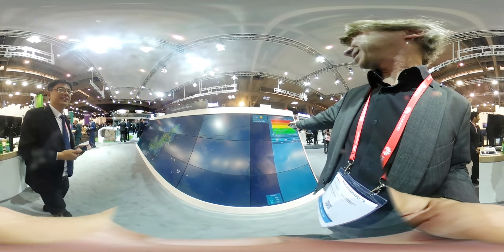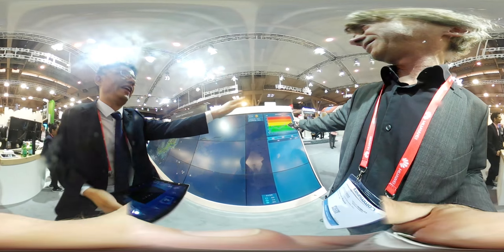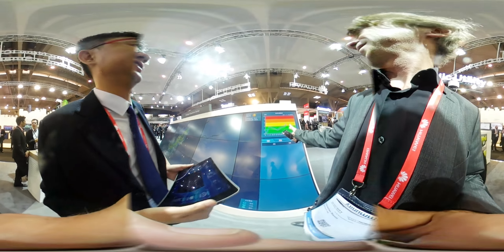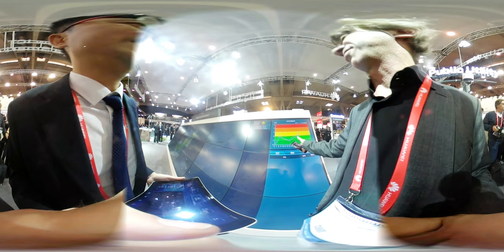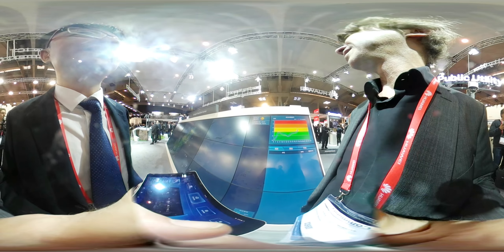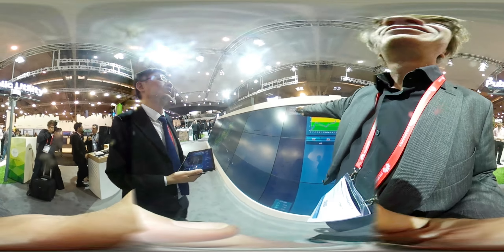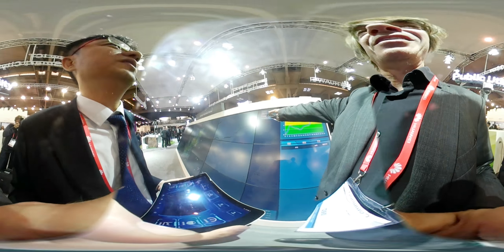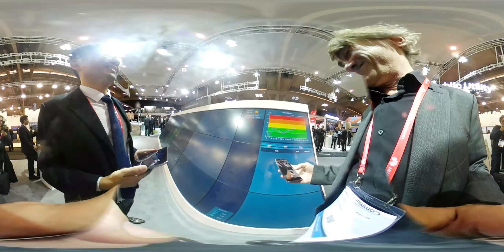Huawei's Intelligent Operation Center / Christian Raum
Deutsche Leitkultur Kanal
Huawei's Intelligent Operation Centre
Deutsche Leitkultur Blog by Christian Raum, u.a.

Panfei, System Architect SmartCity Development Department explains the "IOC" features - flood management. Recorded at Smart City Expo World Congress in Barcelona.